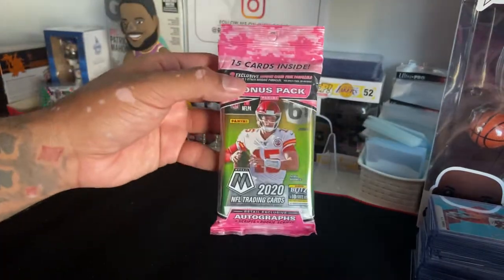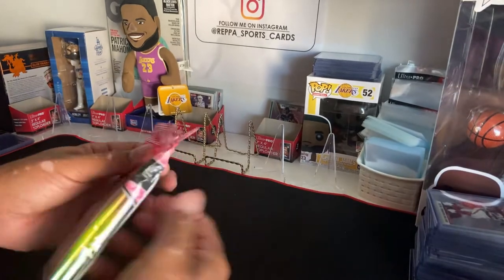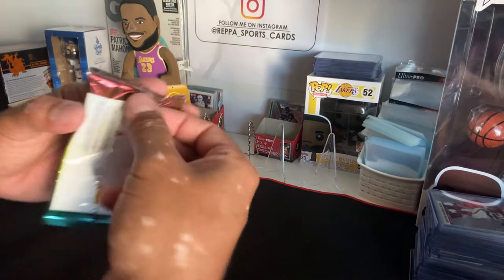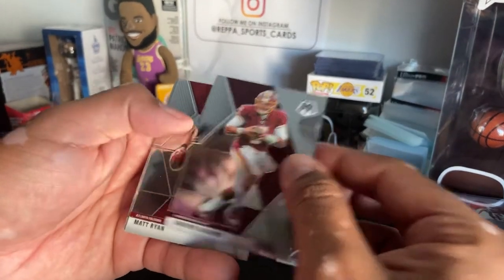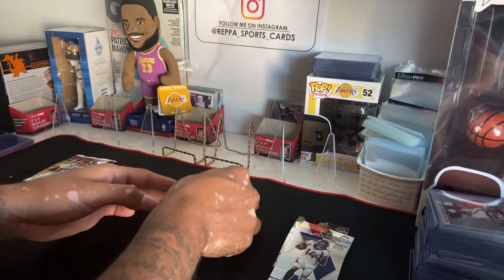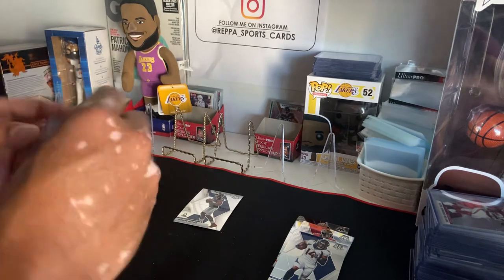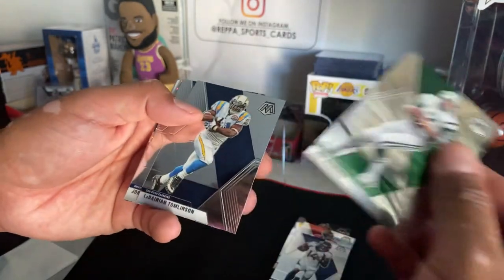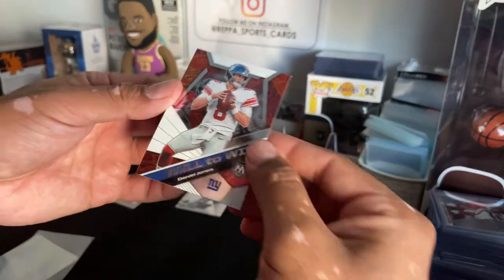2020 mosaic football cello pack